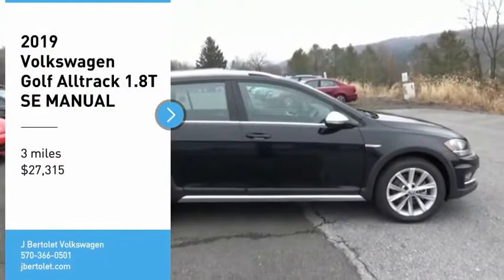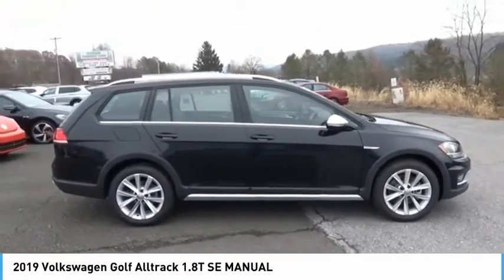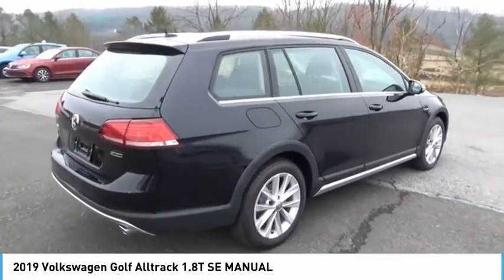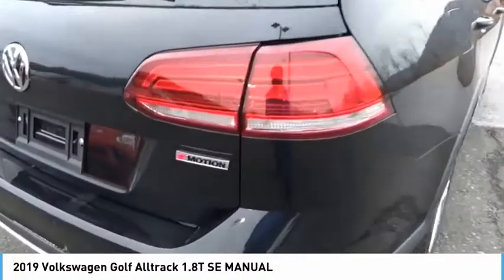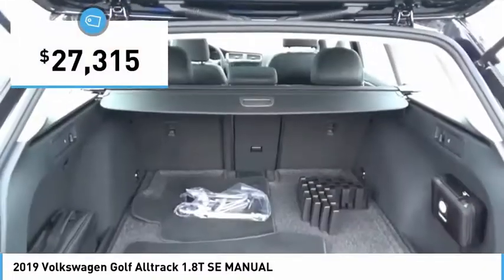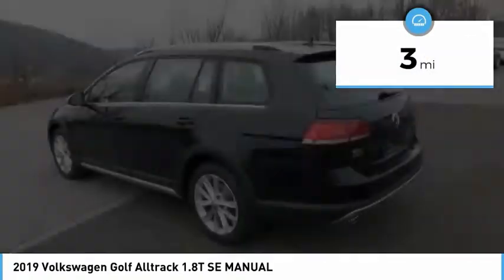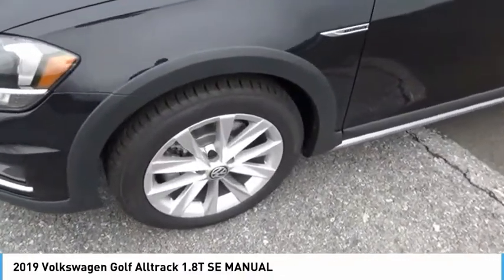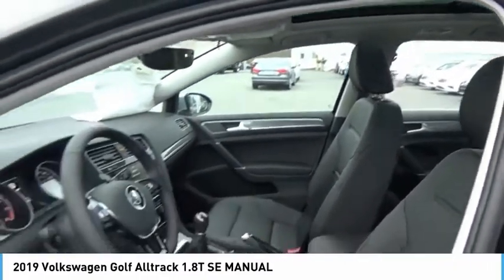2019 Volkswagen Golf Alltrack 1.8T SE MANUAL NewNew or Used 10275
2019 Volkswagen Golf Alltrack 1.8T SE MANUAL

For a top driving experience, check out this 2019 Volkswagen Golf Alltrack 1.8T SE MANUAL with a push button start, backup camera, blind spot sensors, Bluetooth, braking assist, hill start assist, stability control, traction control, premium sound system, and a MP3 player.  This one's a deal at $27,315.  Want a wagon awd you can rely on? This one has a crash test rating of 5 out of 5 stars!  The exterior is a charming deep black pearl effect.  Interested?